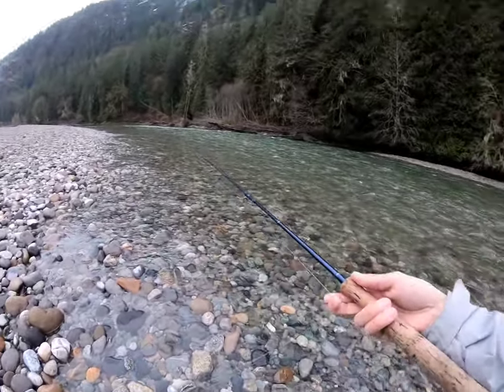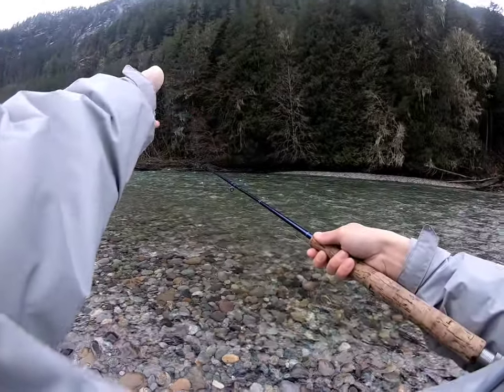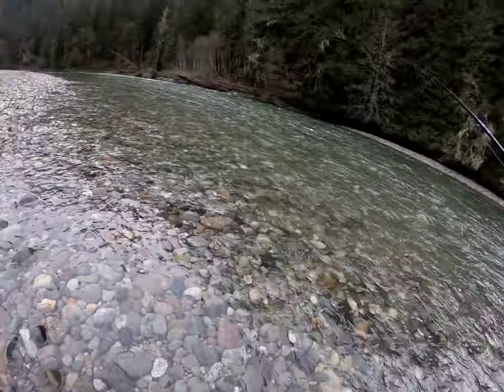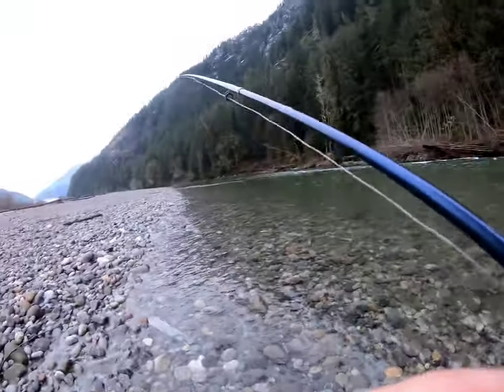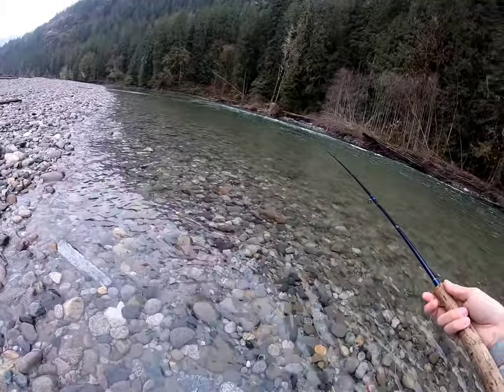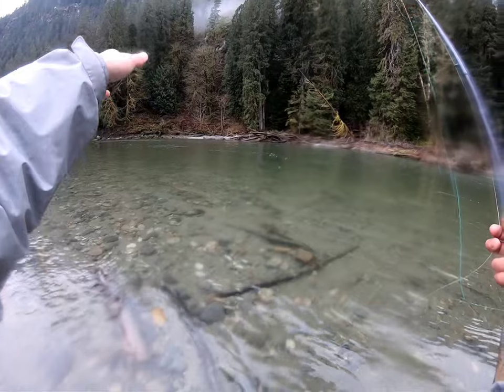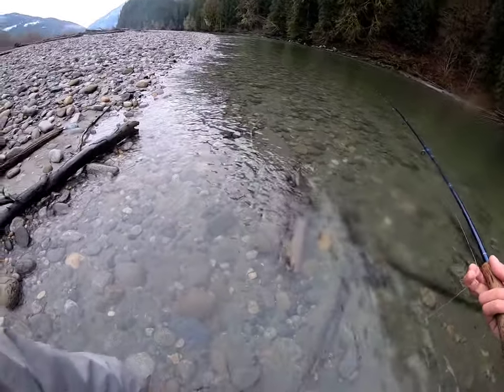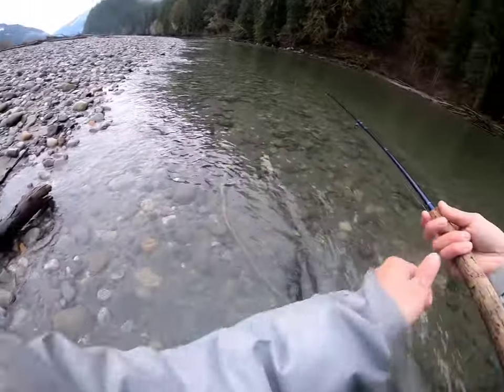Surprise at the end! Swinging For Coho - Instructional - Fast Water to Deep Pool.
going through some techniques and advice swinging through specific water.

in the video I cover shallow faster water into a jam corner and then a deep slow pool.

excuse the broken rod tip.